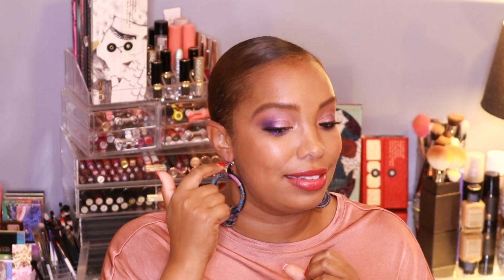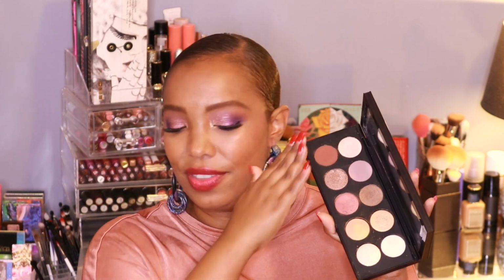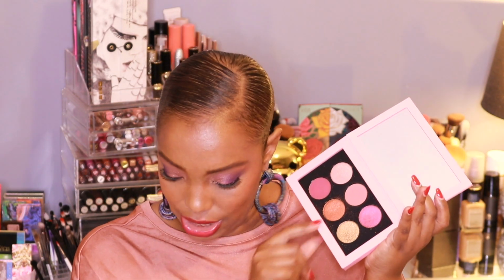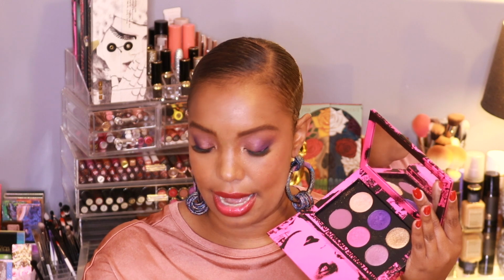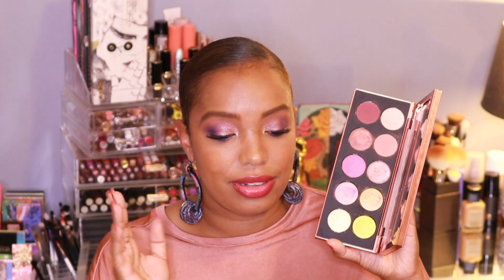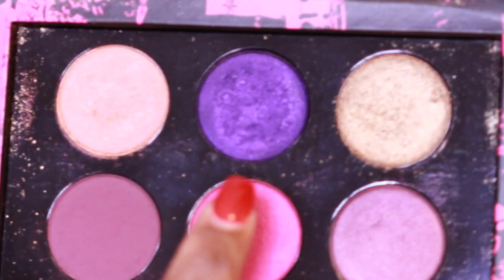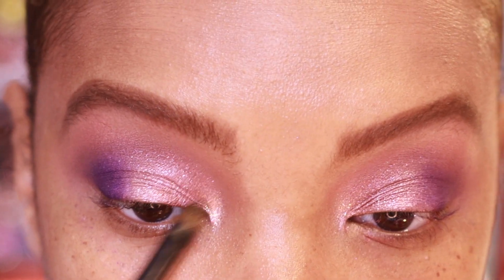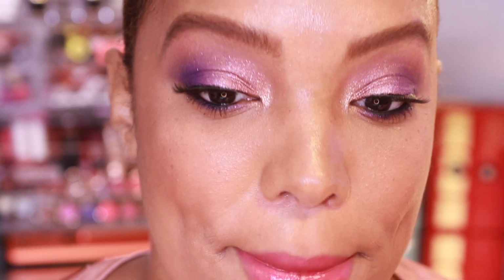Ranking Pat McGrath Rose Themed Palettes! | Also a Tutorial on my Look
Other Makeup I'm Wearing:
Pat McGrath Labs Fetish Skin Foundation in Medium Deep 22
Kiss Little Black Dress Lashes
Urban Decay Primer Potion in Caffeine
Gucci Bronzer in Tan 04